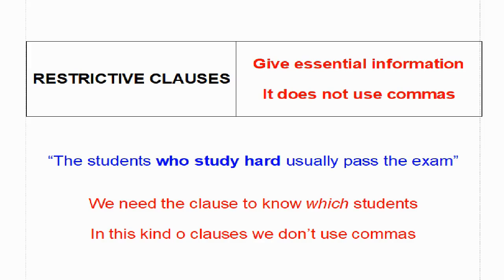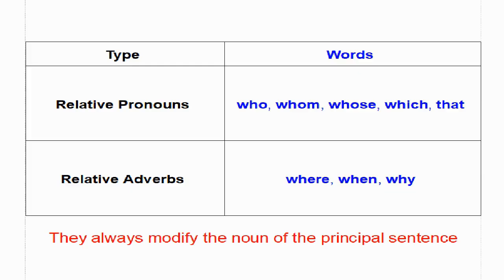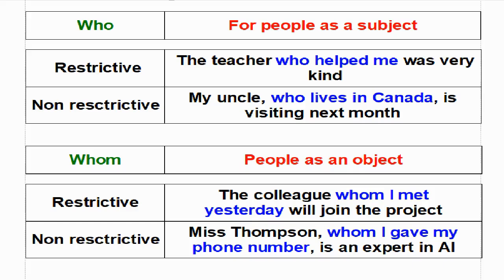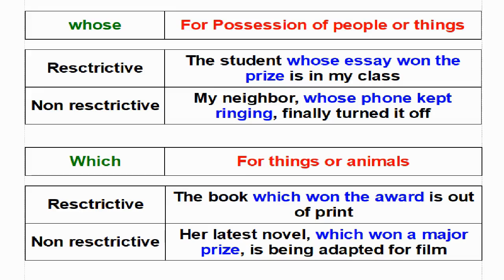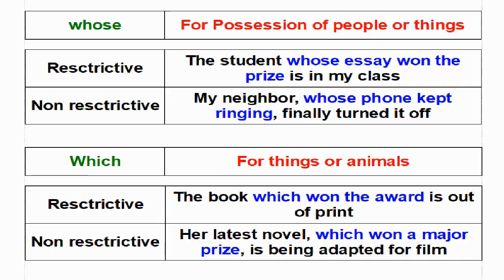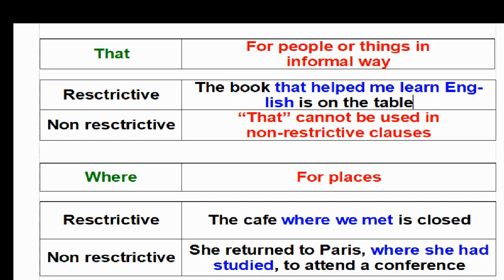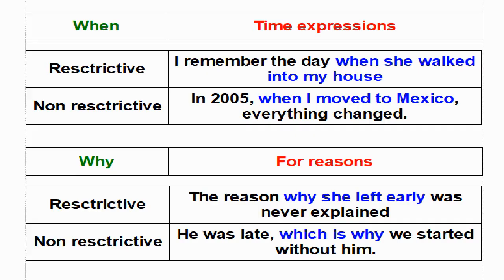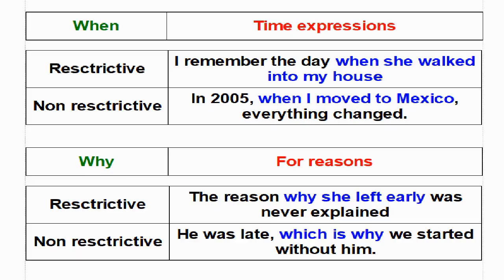Relative Clauses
Presentación de las Relative Clauses.